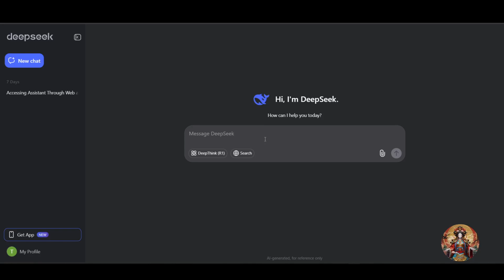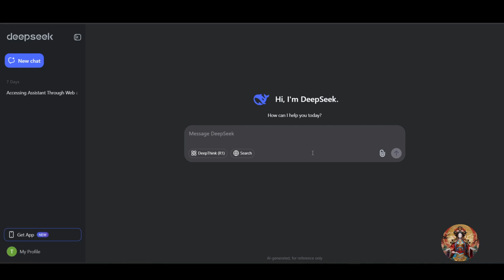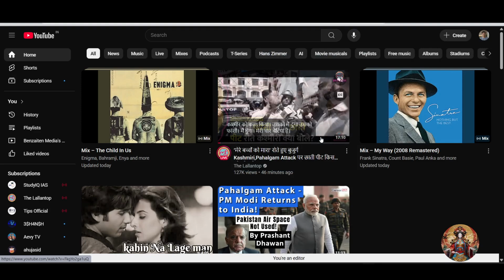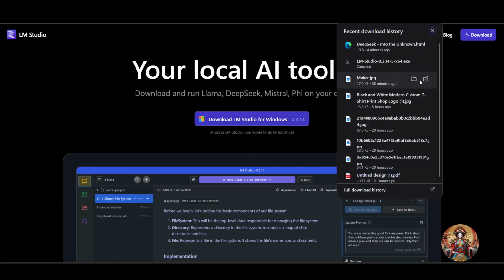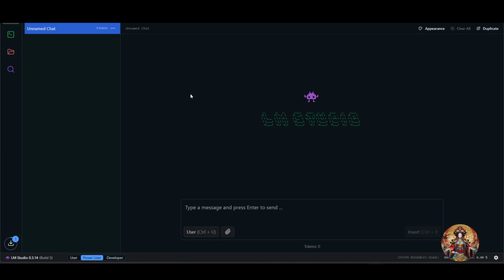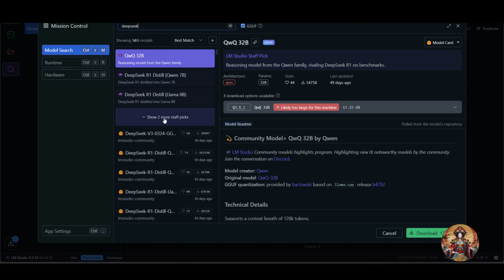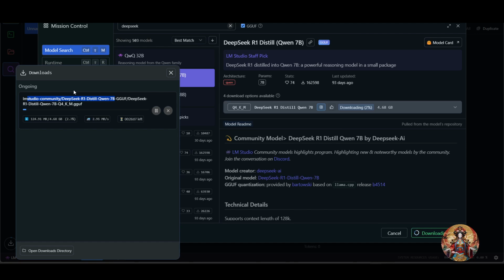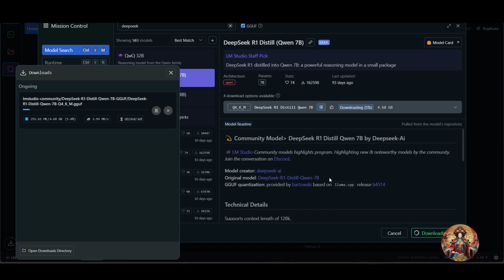How to Install DeepSeek on Windows 2025 | Tutorial: Easy and Fast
🚀 Want to harness the power of DeepSeek on your Windows PC in 2025? This beginner-friendly guide will walk you through how to install DeepSeek step by step . Whether you're a developer, researcher, or tech enthusiast, this tutorial will help you quickly set up DeepSeek on your Windows system for AI-powered tasks like language processing, code generation, and more.

🔍 What You’ll Learn in This Tutorial:
✅ Understanding what DeepSeek is and its powerful AI capabilities
✅ Checking system requirements to ensure compatibility with your Windows PC
✅ Downloading the latest version of DeepSeek from the official website or repository
✅ Installing DeepSeek using simple, step-by-step instructions
✅ Configuring DeepSeek after installation for optimal performance
✅ Testing your setup with sample queries or tasks to ensure it works correctly
✅ Troubleshooting common issues during installation or setup

This guide is perfect for anyone who wants to explore the advanced AI features of DeepSeek without getting overwhelmed. With clear instructions, practical examples, and actionable tips, you'll learn how to install and start using DeepSeek on your Windows PC effortlessly.

🌟 Key Features Covered:

Step-by-step process for downloading and installing DeepSeek on Windows
Tools for configuring and optimizing DeepSeek for your specific needs
Tips for testing and troubleshooting the installation process
Best practices for maintaining a smooth and efficient setup

🔗 Additional Resources:
For more tutorials on AI tools, software installation, and tech insights, subscribe to our channel and check out our blog for detailed guides on leveraging technology to simplify workflows and enhance productivity.